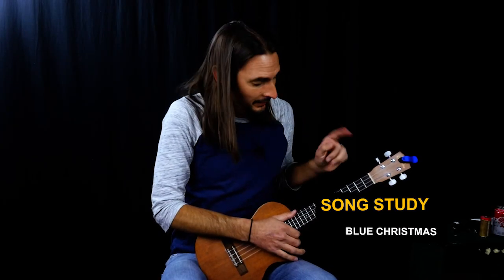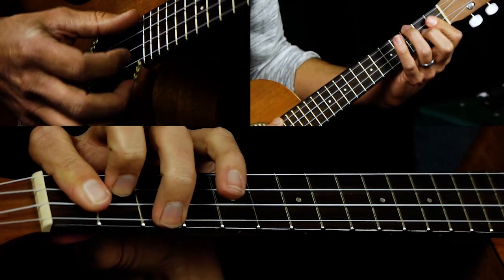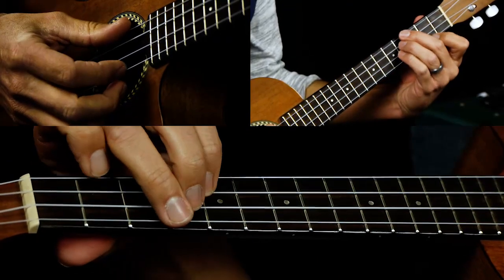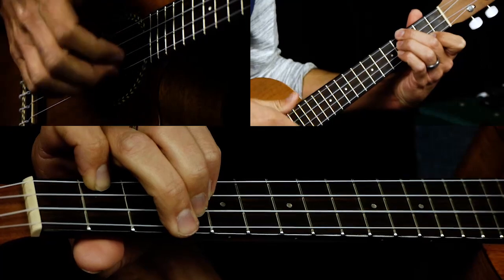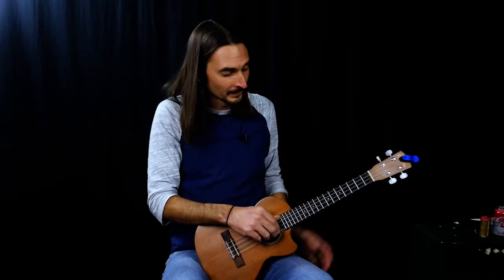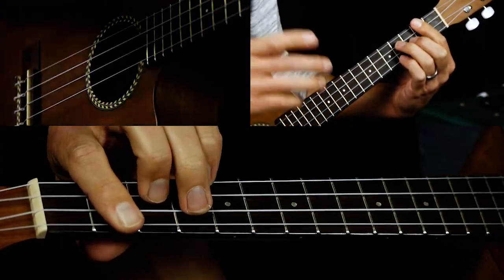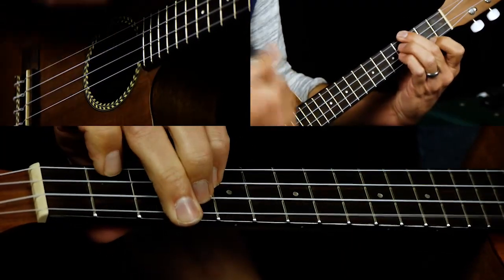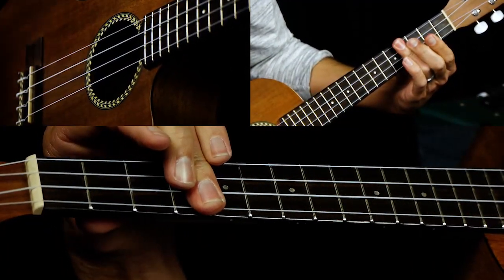Blue Christmas Ukulele Lesson - Elvis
Blue Christmas is in the key of E and requires the following chords, E, A7, B7, F#7, and A#dim7. The lesson covers a simple strumming version.